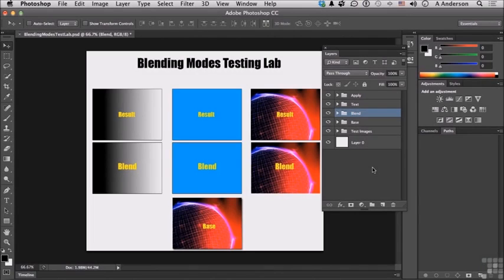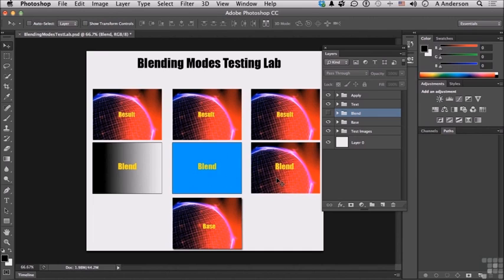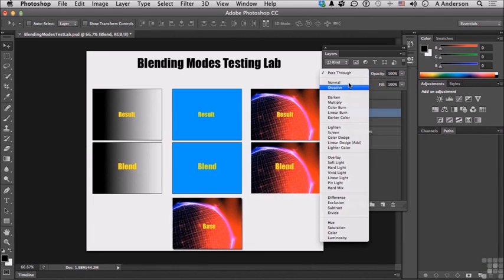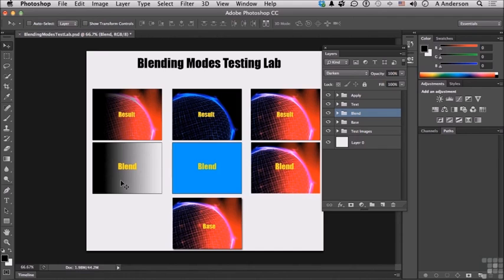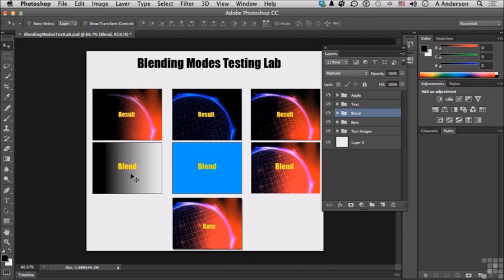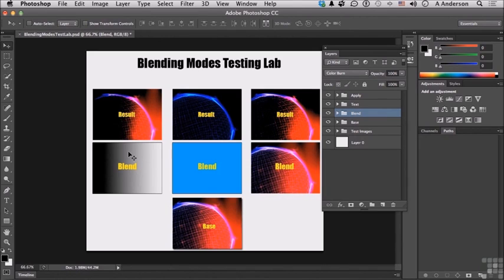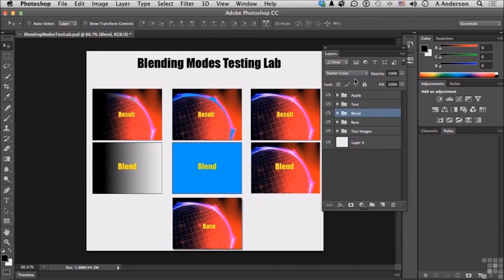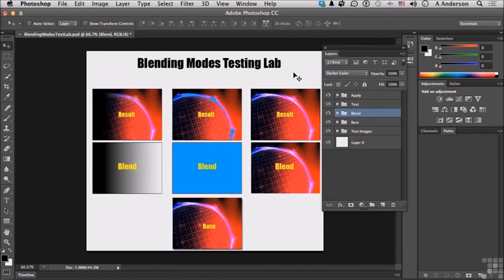Photoshop cc tutorial for beginners Chapter 09 Part 05 The Darken Blending Modes